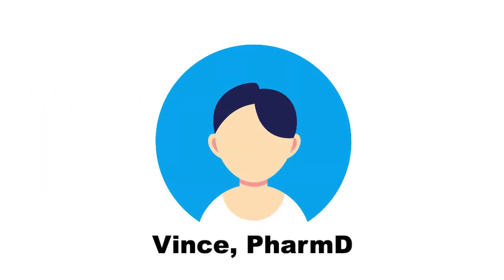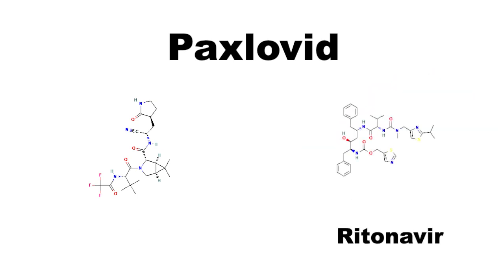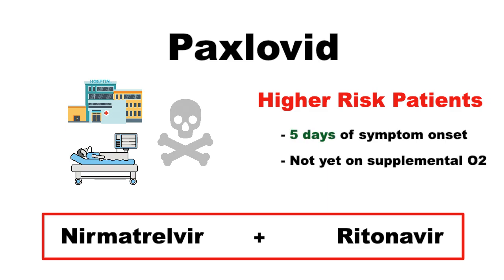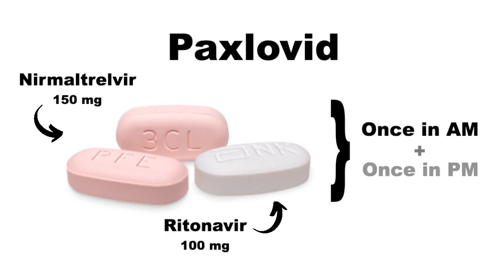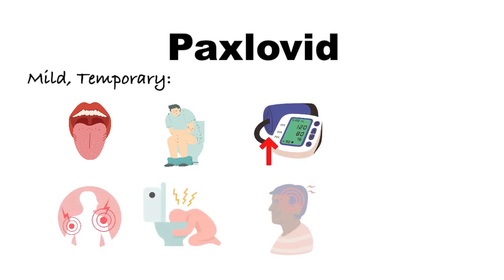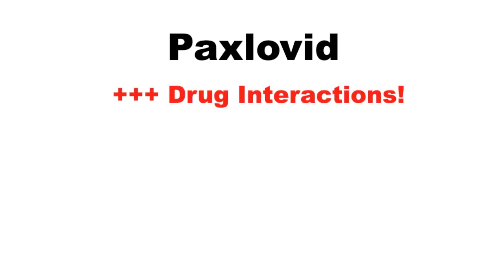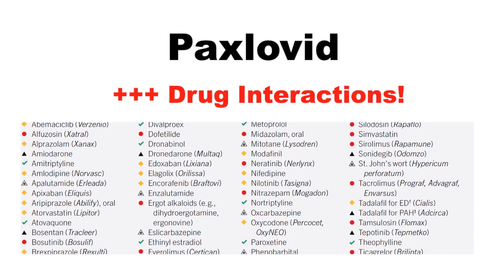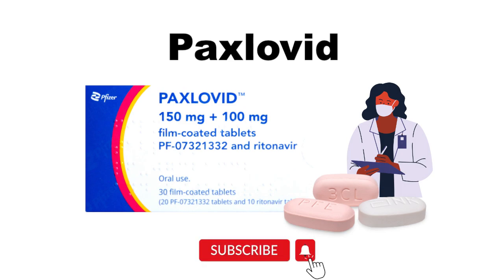PAXLOVID Side Effects and Drug Interactions - Key Points from a Pharmacist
Paxlovid - What Prescribers and Pharmacists Need to Know:
(INCLUDES LIST OF DRUG INTERACTIONS):

Timestamps:
0:00 Introduction
0:07 What is Paxlovid?
0:31 Who Can Benefit from Paxlovid?
0:56 Dose/Treatment Course of Paxlovid
1:15 Side Effects
1:39 Drug Interactions
2:12 Outro